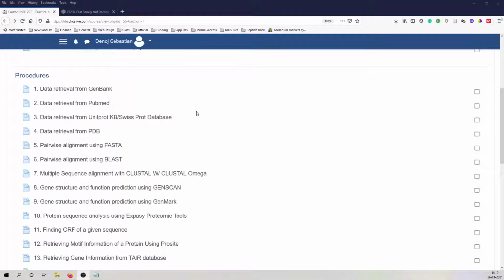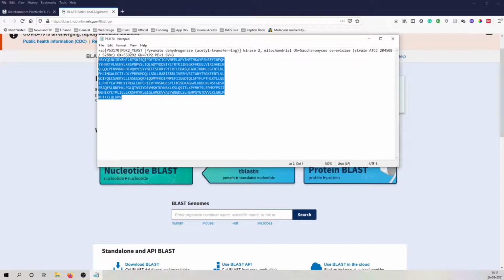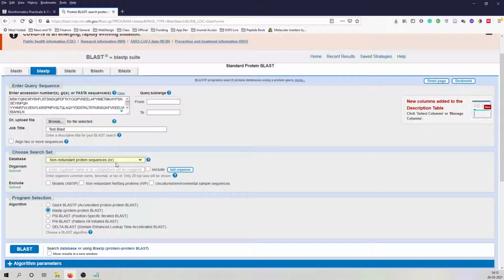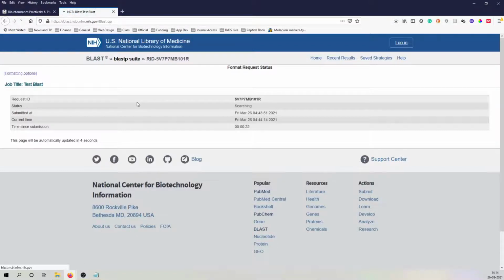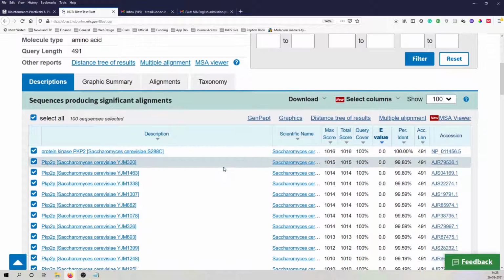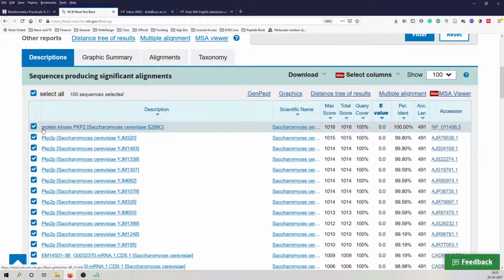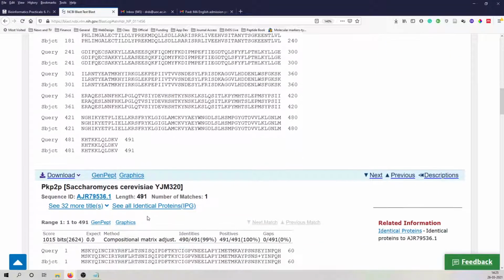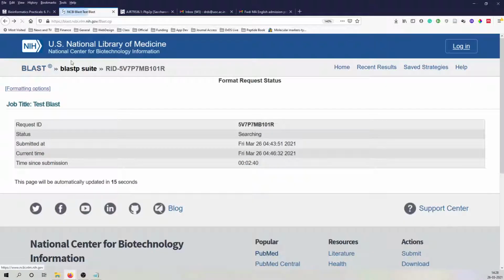Bioinformatics Practical 6- Pairwise alignment using BLAST